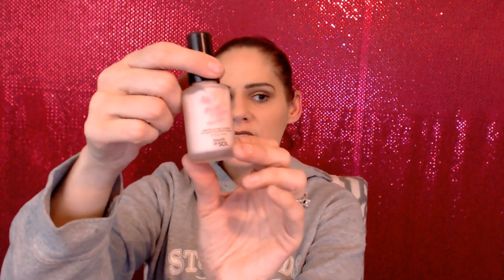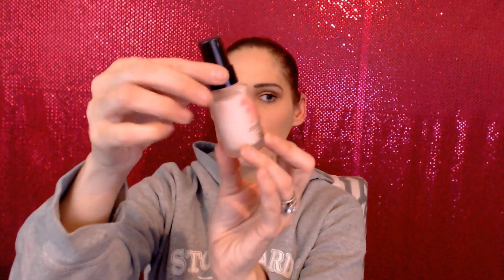February boxycharm unboxing//100 subscriber giveaway update!!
Hi everyone! This video is for February 2019 boxycharm unboxing. I actually love the box this month! It was a little different variety of products than we have been receiving!

I got variation 1:
Too Faced Better than sex mascara $24.00
Pretty Vulgar Bronzer $32.00
Touch In Sol No Poreblem Primer $18.00
Sol De Janeiro coco cabana cream $20
Nudestix megnetic luminous eye color stick $24.00

Total Value of my box is $118!!! NOT BAD AT ALL!!

Be sure you are entered into my 100 subscriber giveaway for a chance to win a $100 mystery makeup box!!